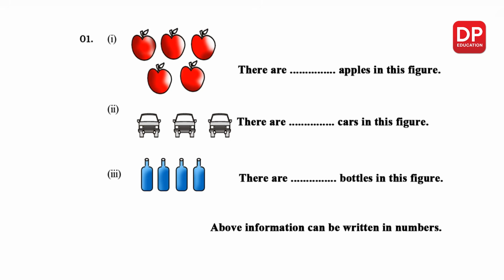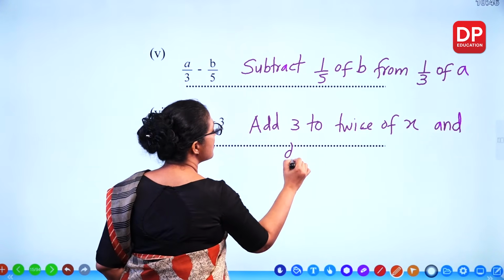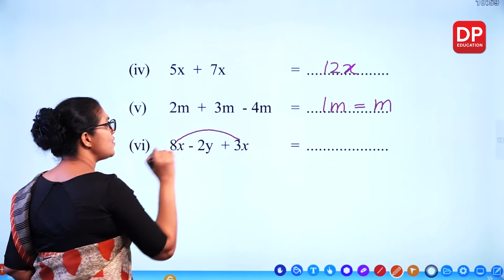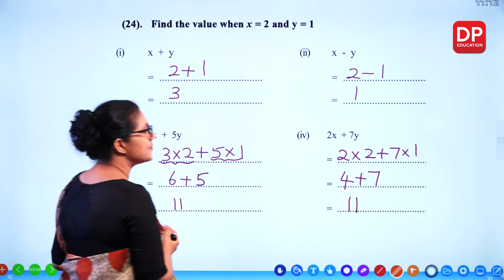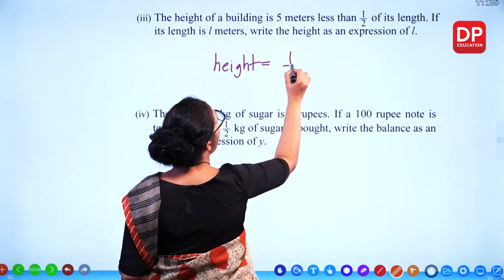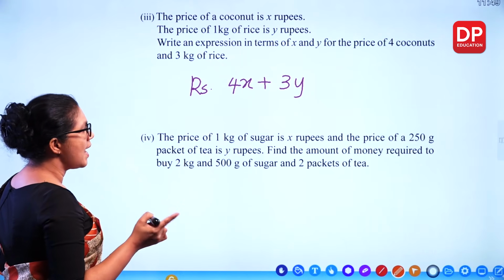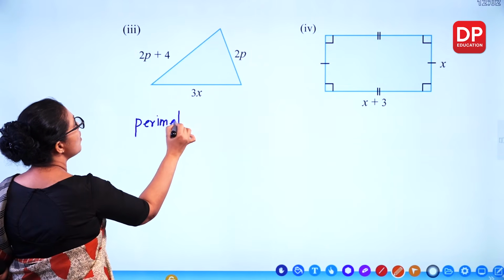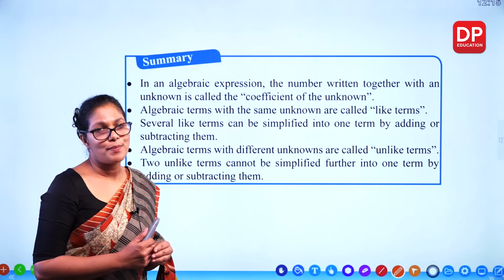Lesson 12. Algebraic Expressions | Maths Session for Grade 07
• construct algebraic expressions,
• simplify algebraic expressions, and
• find the value of algebraic expressions by substituting numbers.